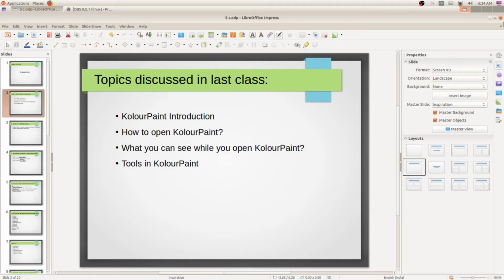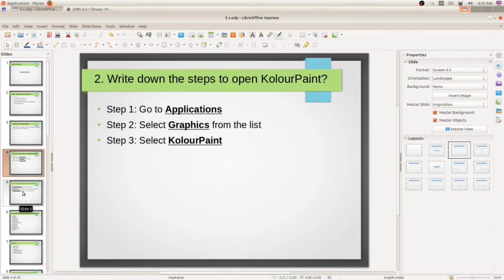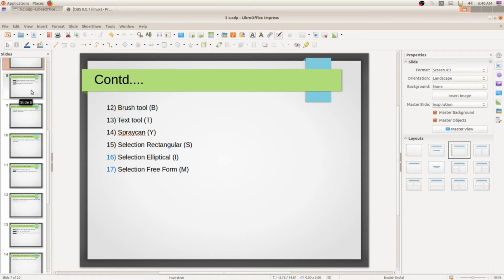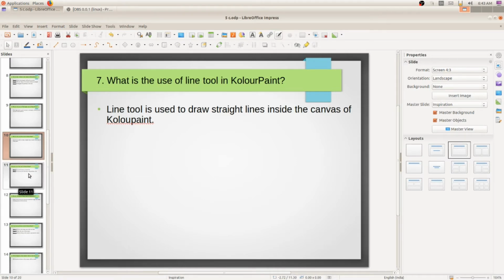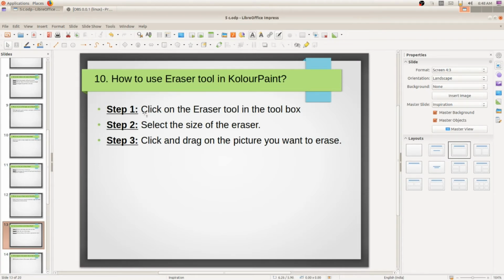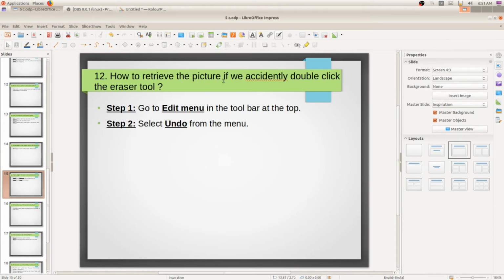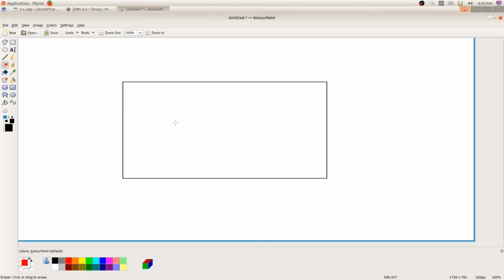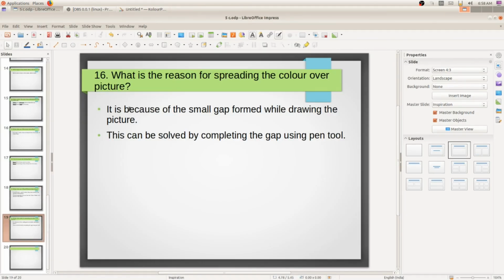ICT Class 5 Video 3